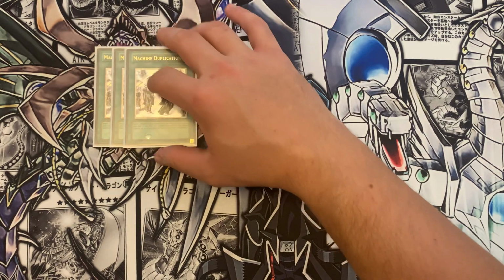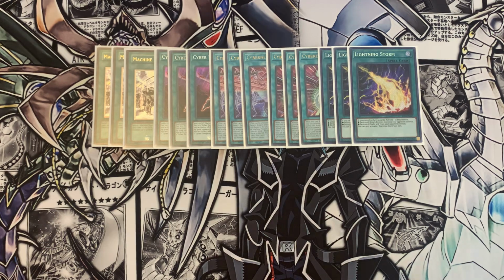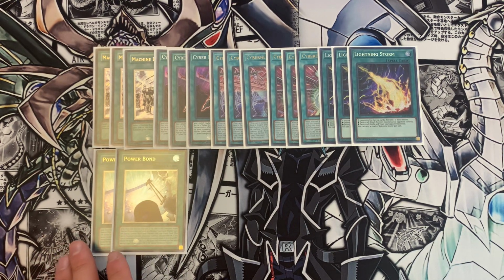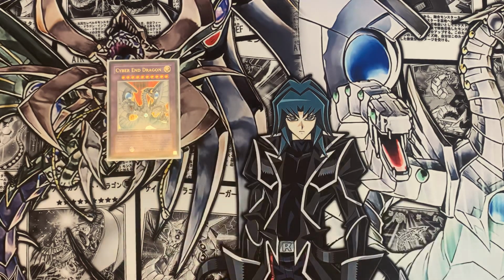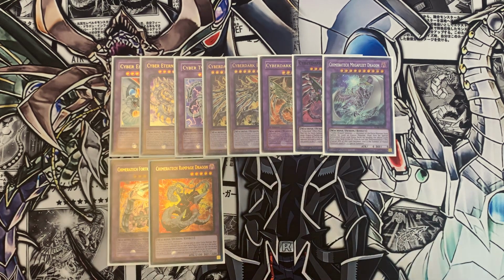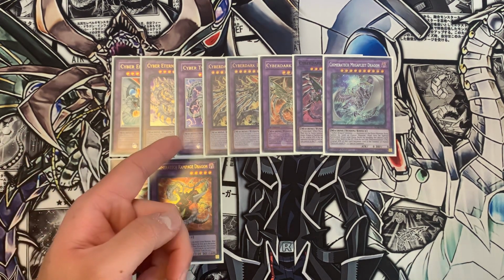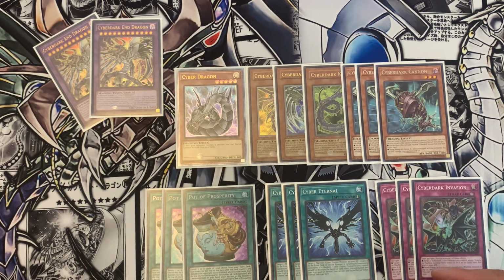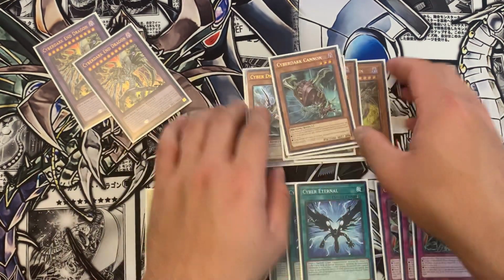Best Cyber Style Deck Profile October 2021 Post Cyber Strike Combines Cyber Dragon and Cyberdark!